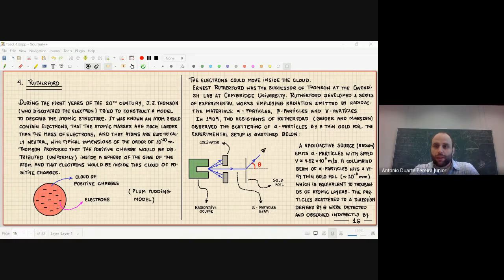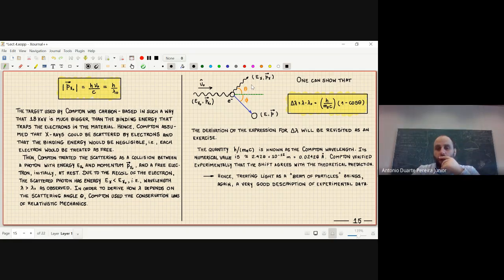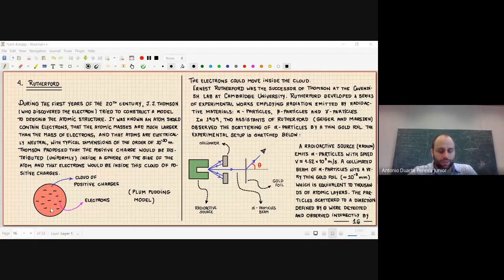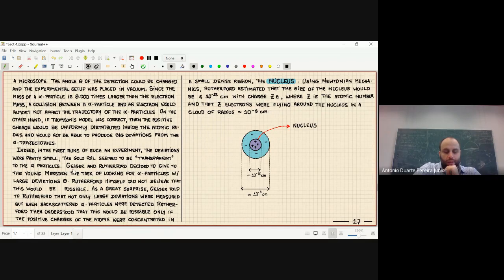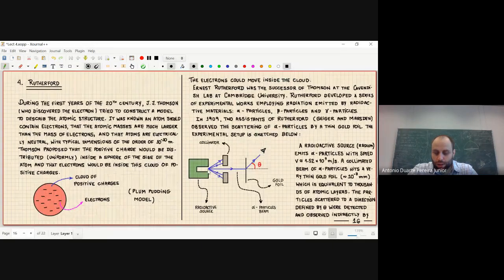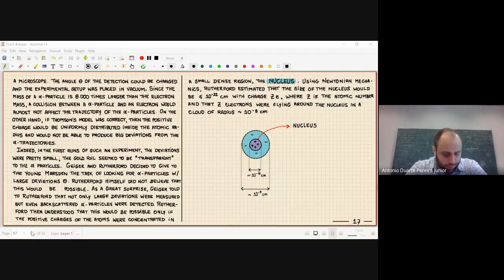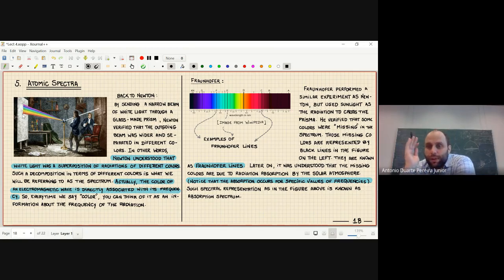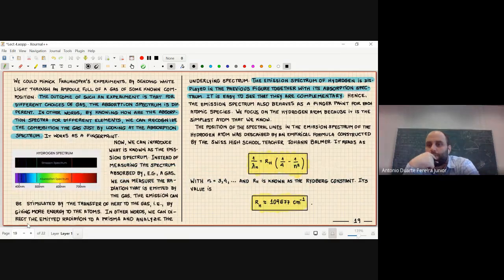Quantum Theory in a Nutshell - AIMS-Ghana 2021 - Lecture 4 - Part I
Fourth lecture (Part I) of the course "Quantum Theory in a Nutshell" at AIMS-Ghana 2021.

Rutherford & the Nucleus; Atomic spectra; Fraunhofer lines, absorption spectrum & emission spectrum; exercises